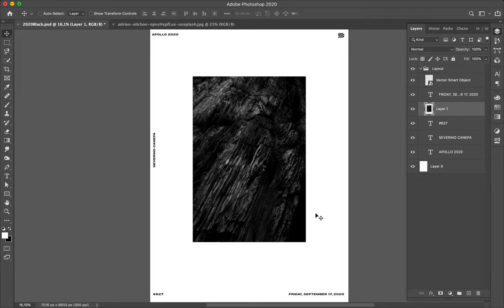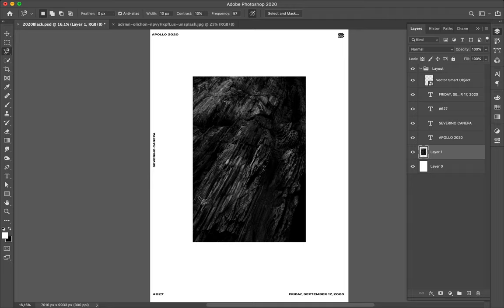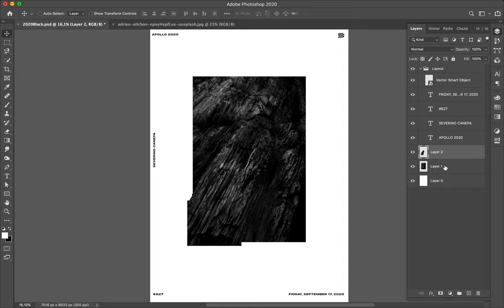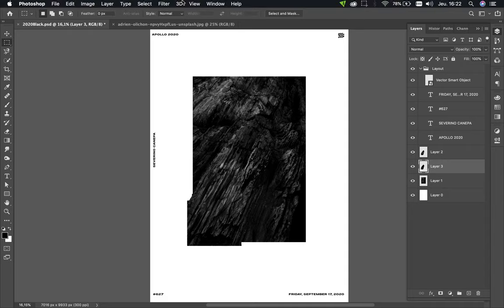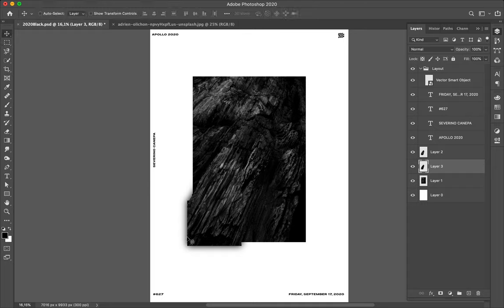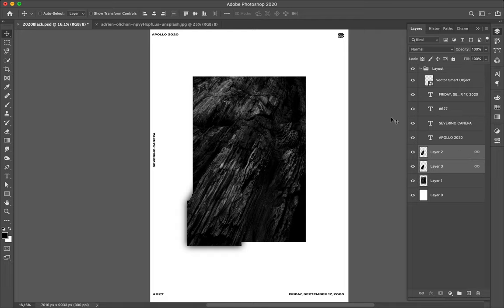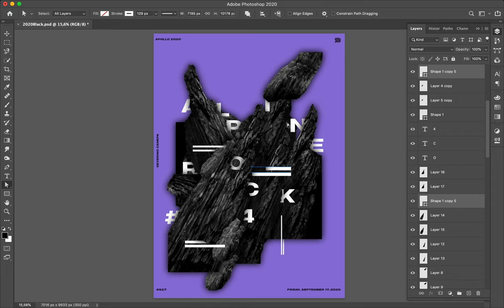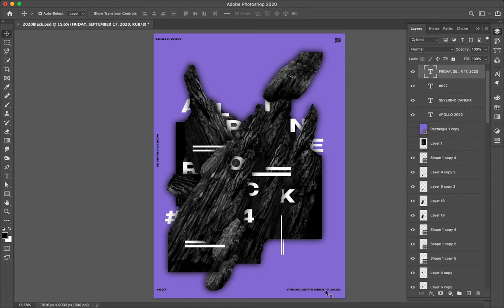Poster Tutorial #627 Alpine Rock #3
Purple design realized with a black and white photograph showing some sharp rock. I played with layers and intricate types in between.